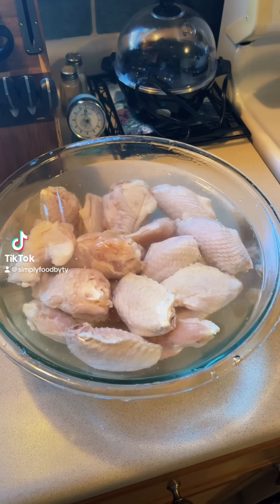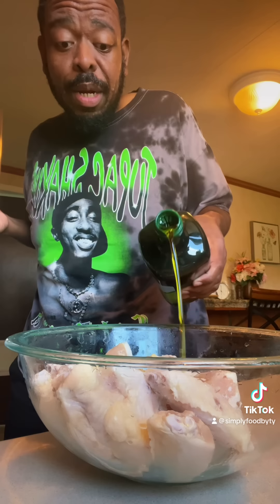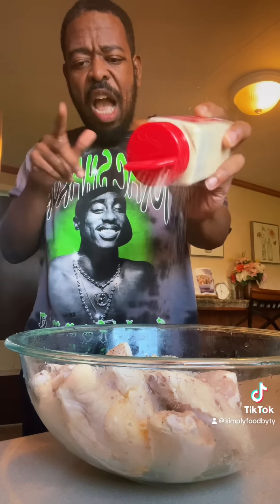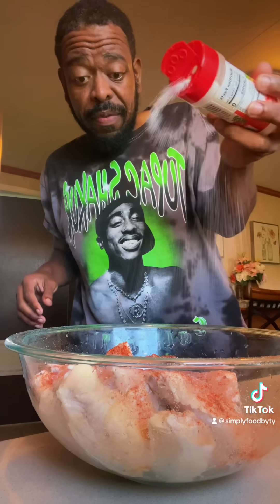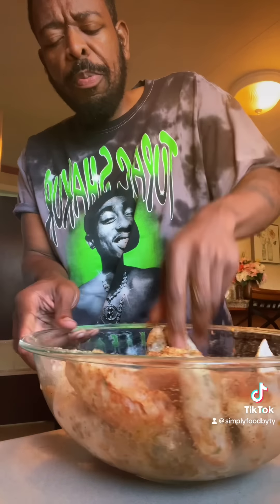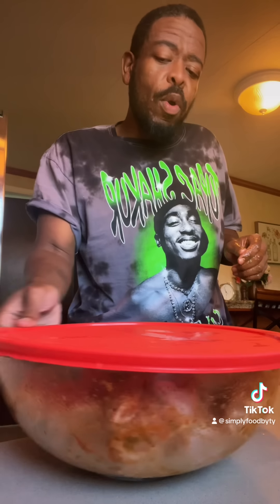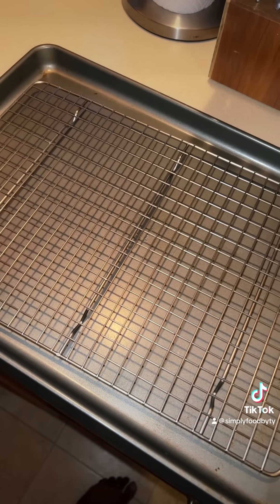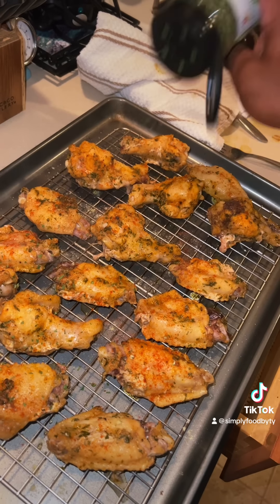Baked Party Wings!!!